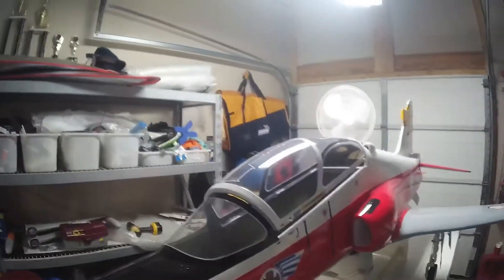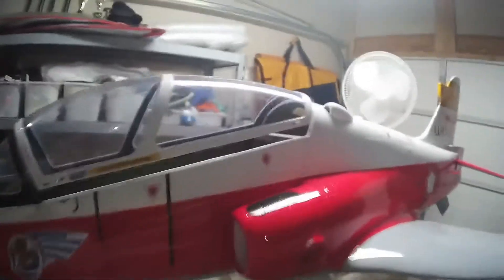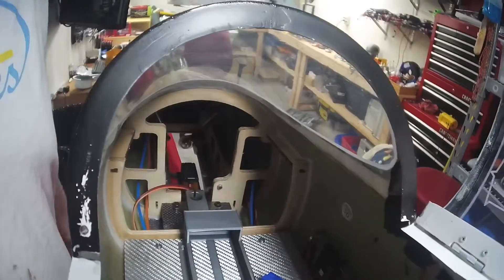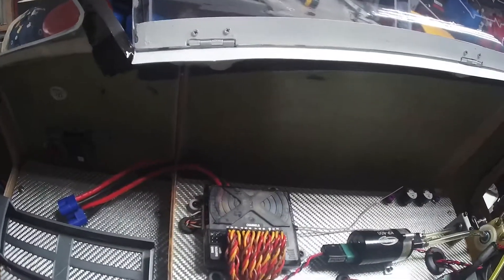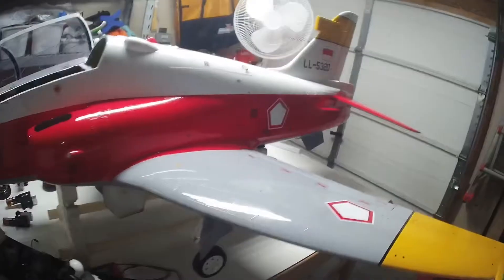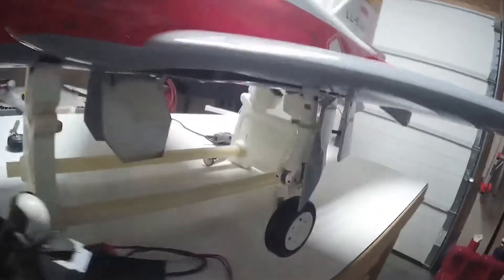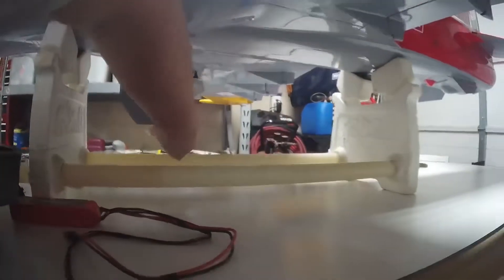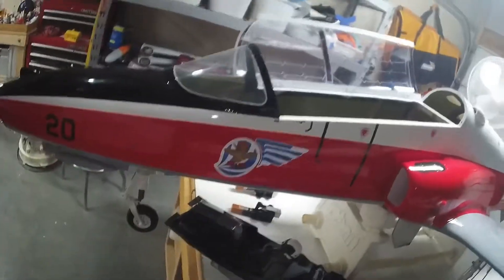T-One Models Hawk 100 turbine RC jet